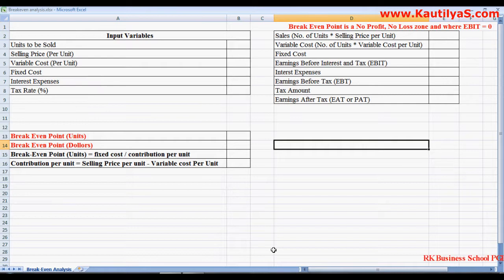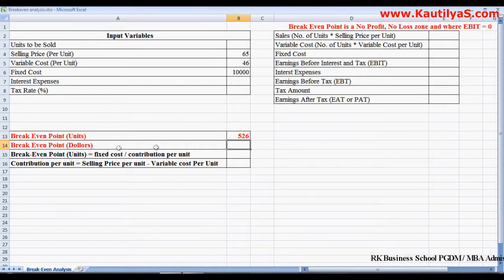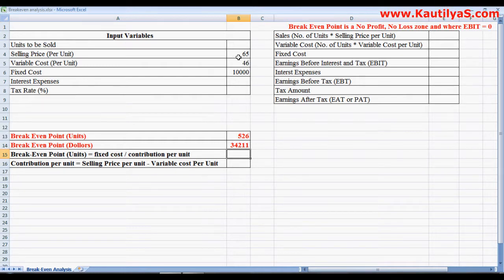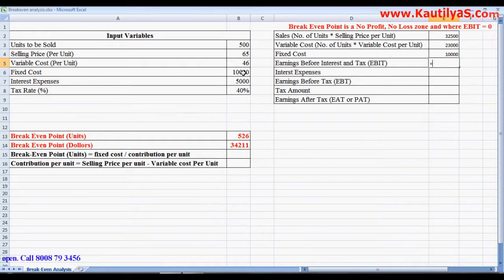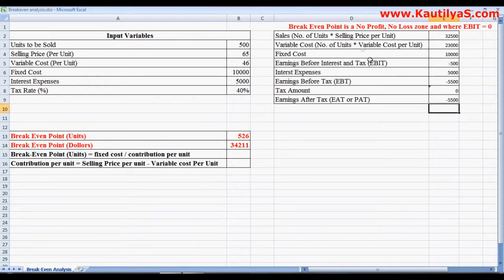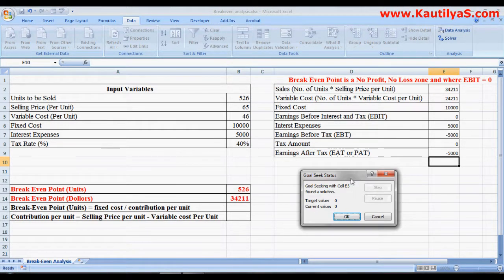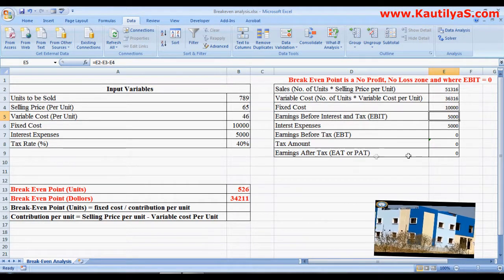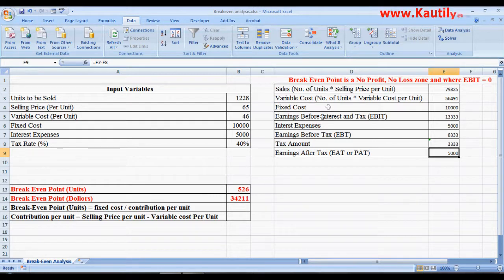Performing Break-Even Analysis in Excel using GoalSeek option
Break-even point is where expenses and revenue are equal. Breakeven analysis helps you calculate how much you need to sell before you begin to make a profit.
BEP is where EBIT = 0.